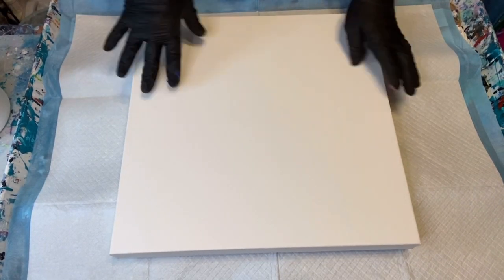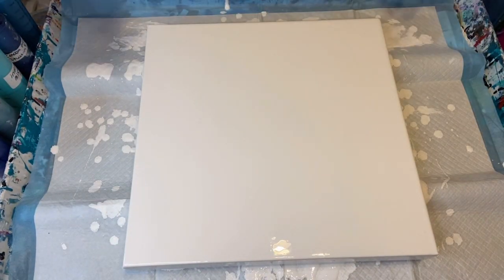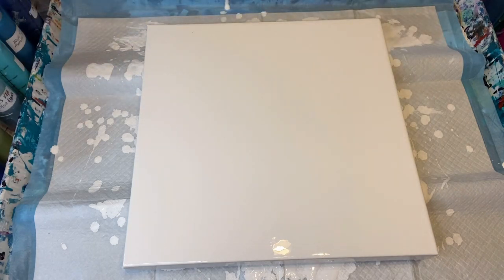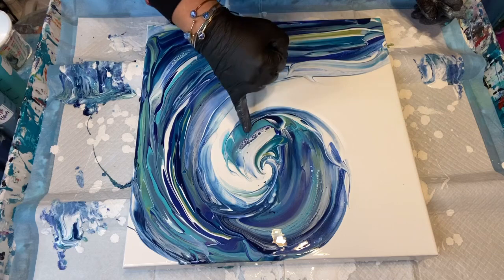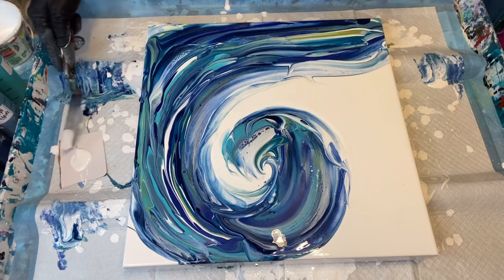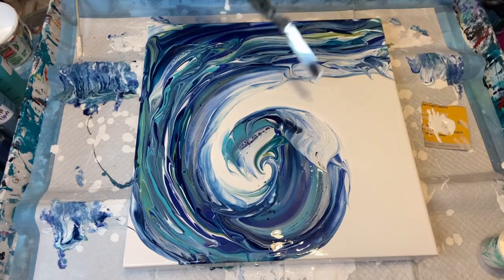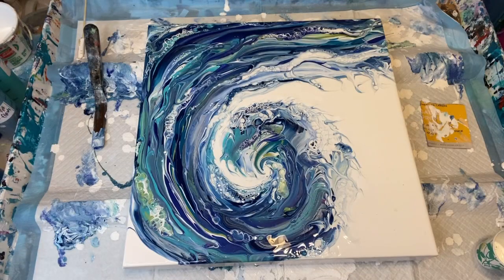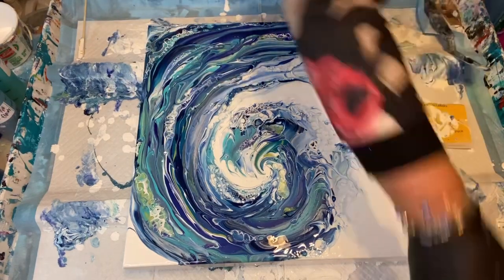#132 EASY WAVE 🌊 SWIPE...GORGEOUS COLORS/FLUID ART TECHNIQUES/ACRYLIC POURING/SWIPE TECHNIQUE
16”x 16” swiped wave. These are probably my favorite pieces to do. I’m a beach girl and my husbands a surfer. So  our love and appreciation of the ocean is very apparent!
Thanks,
Tina

THE ART OF SOAP by TINA... NEW SOAP MAKING CHANNEL.

Music “the art of silence”
And “the moment”